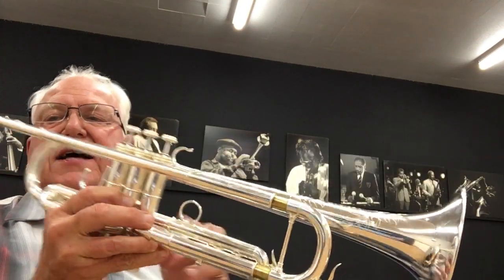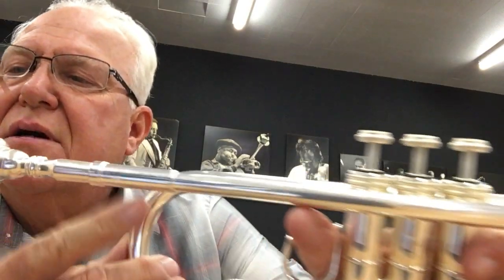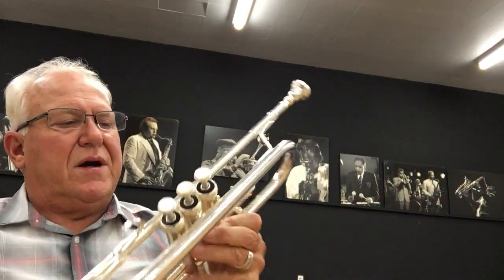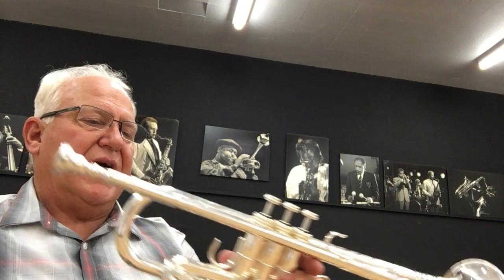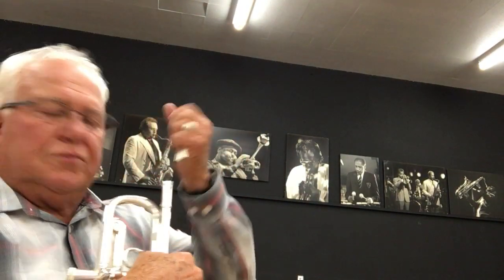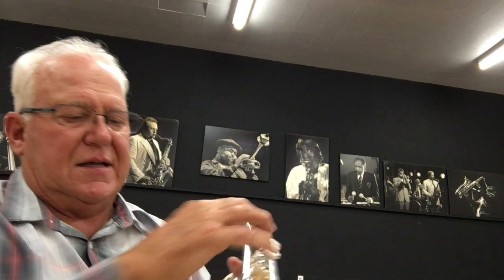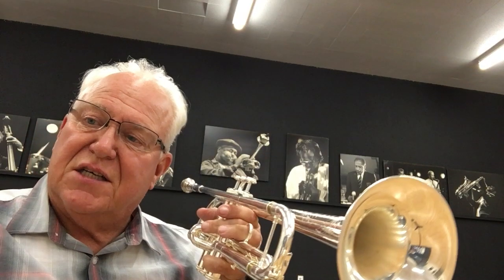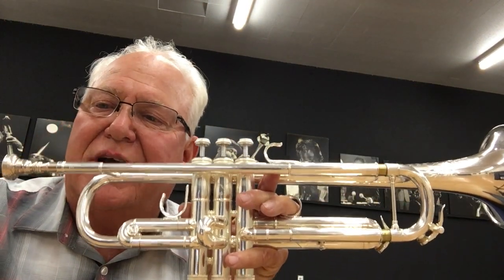Shires "DOC" Model Destino III SN/ 2341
The premier S.E. Shires B-flat trumpet, the Destino III has developed through a close collaboration with Doc Severinsen over several years. The Destino III includes several specific design elements not found on other S.E. Shires trumpets. As might be expected, it works outstandingly for jazz and for commercial/popular music. It has also become popular among discriminating classical trumpet players, who find it useful for everything from solo literature to large orchestral works.

Doc Severinsen has poured a lifetime of experience—and countless hours of experimentation, research, and development at the S.E. Shires factory—into achieving the incredible balance of components that make up the Destino III. The custom leadpipe and braced, semi-round tuning slide provide an open, but efficient blow, "right down center." They balance the standard weight Doc bell taper perfectly. Nickel-silver balusters add brilliance and character to the sound. Narrow bracing contributes to the instrument's superlative response, cleanness, and ease of attack. Powerful and full in the upper and middle registers, this instrument also boasts a surprisingly beefy low register. And despite its potential for power, the Destino III's lightweight front end and efficient venturi make it capable of incredible delicacy. The Doc Severinsen Destino III unlocks an unbelievably broad spectrum of nuance and color for any player.
Bore: .459   Those little "accouterments" in the crooks of the 1st and 3rd slides are called tone balancers, courtesy of Byron Autrey
Doc Severinsen Bell: 4.75 inch, one piece, hand hammered custom Doc Severinsen taper in standard weight brass with traditionally brazed (side) seam, French bead, and dual-radius bend
Doc Leadpipe: .345-inch venturi, lightweight yellow brass—open, flexible and projecting, yet remarkably efficient
C Tuning Slide: braced, semi round, dual-radius bend with heavy crook, standard water key—flexible, responsive and malleable at low dynamics, powerful and bold at full volume
Piston Material: hand-lapped Monel
Valve Cluster: two-piece casings, lightweight, with nickel-silver balusters; short bracing between the bell and valve cluster, the valve cluster and leadpipe.
Bell Engraving: Doc Severinsen Destino III custom engraving
Features: custom lightweight slides with heavyweight crooks, 1st-valve slide harmonic balancer (removable weight in the crook), 3rd-valve slide water key
Finish: silver plate